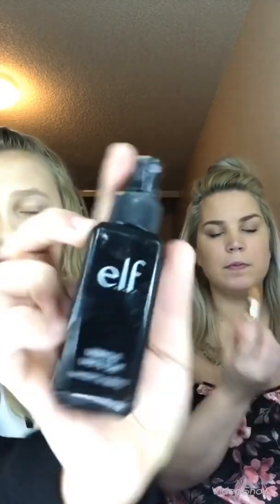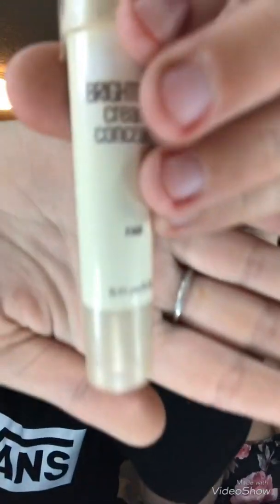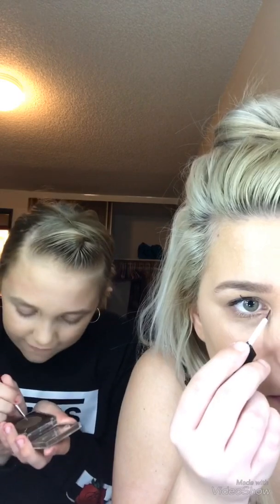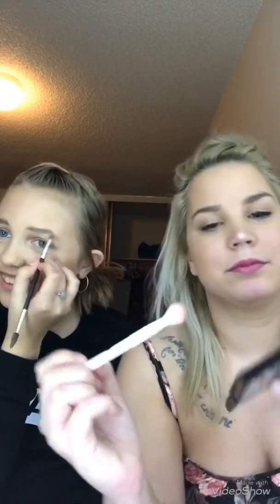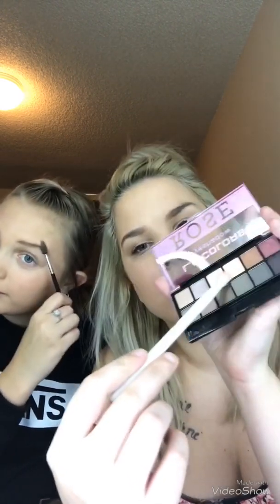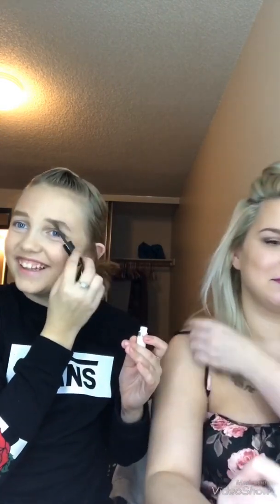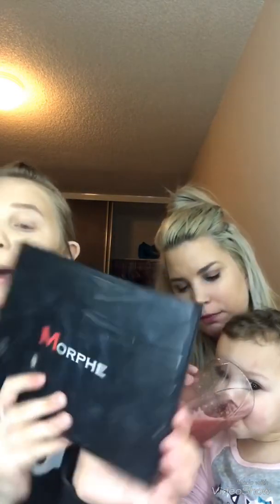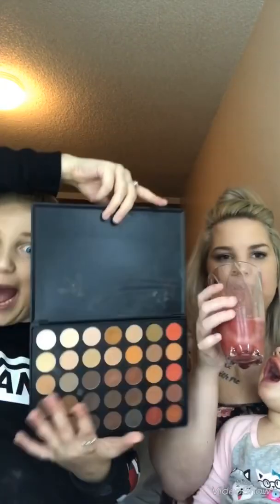Me and my auntie switch makeup